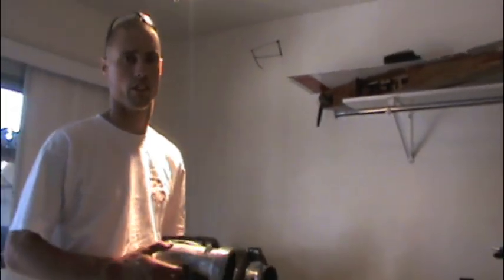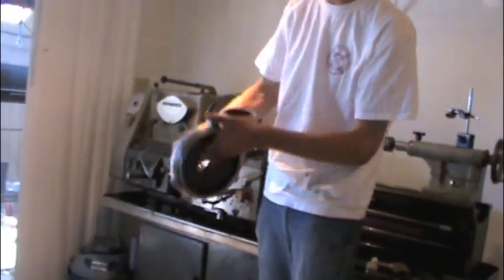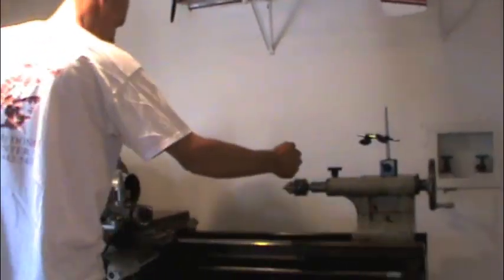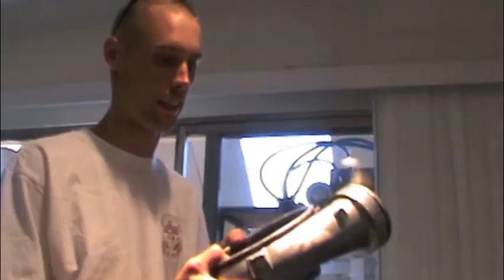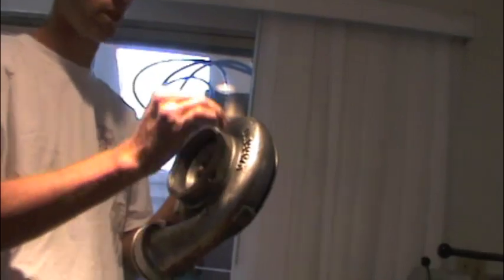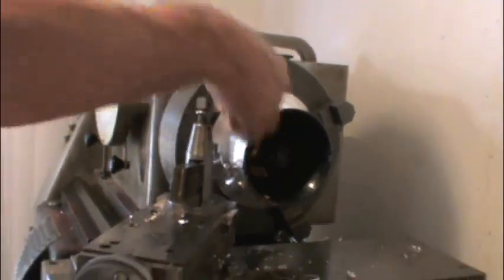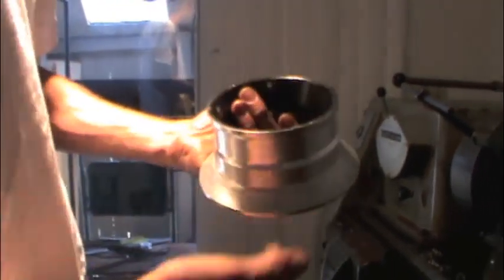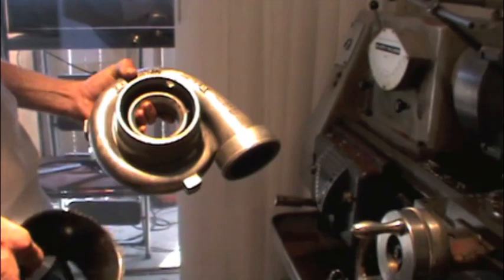How to make a intake for a micro jet turbine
Homemade micro jet intake